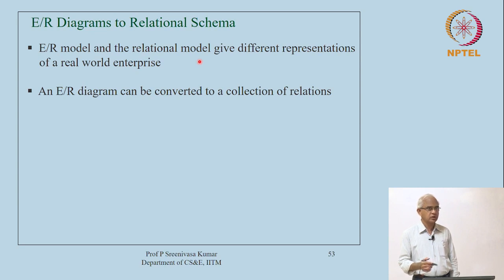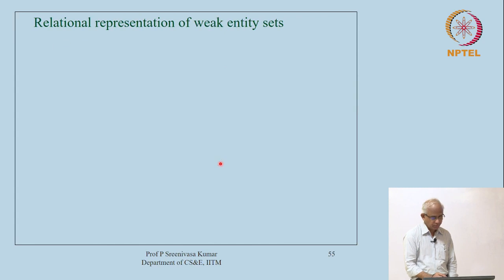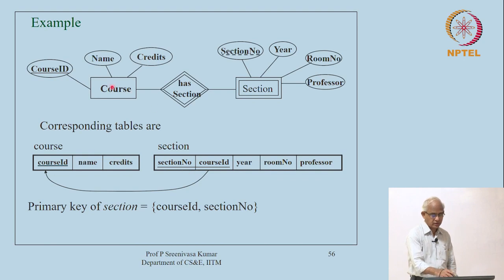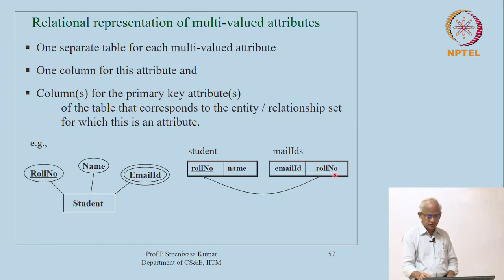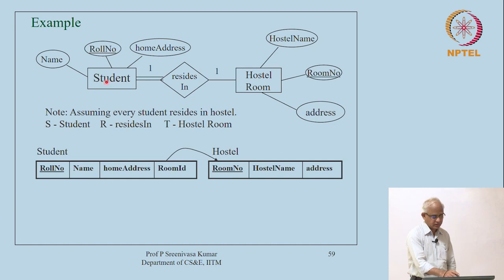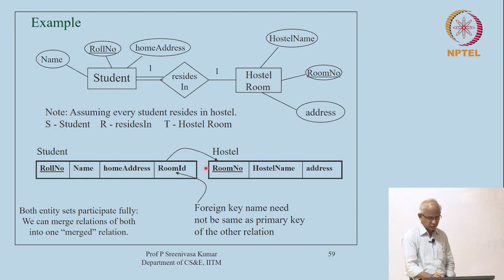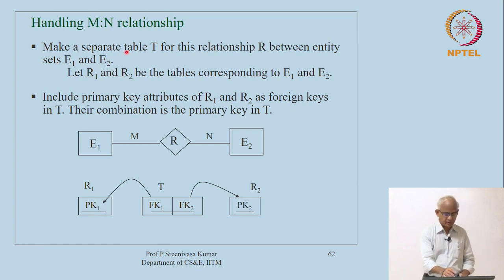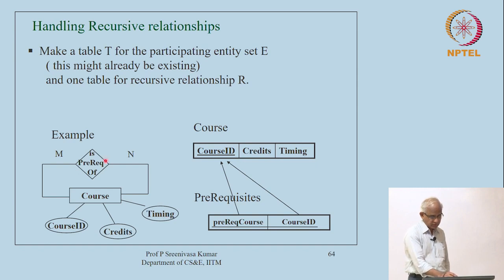Convert ER Model to a Relational Model